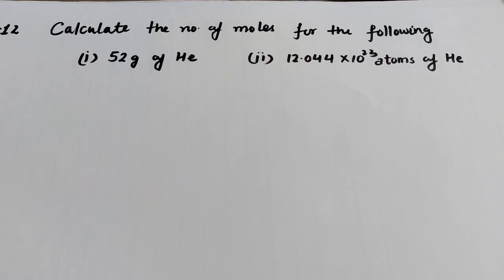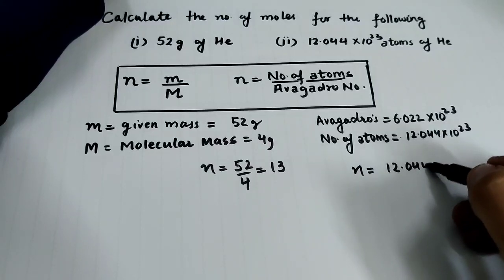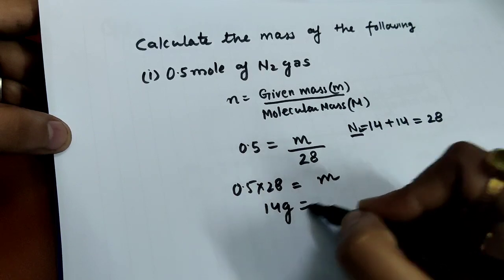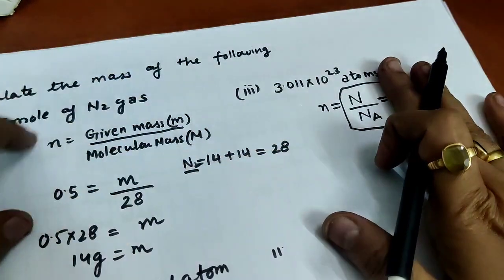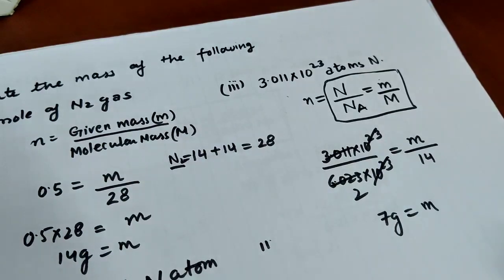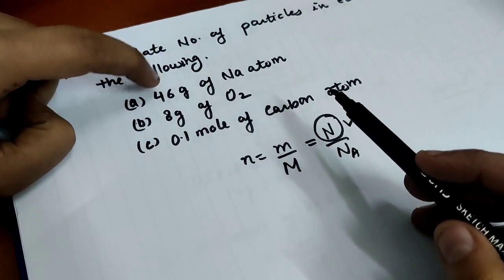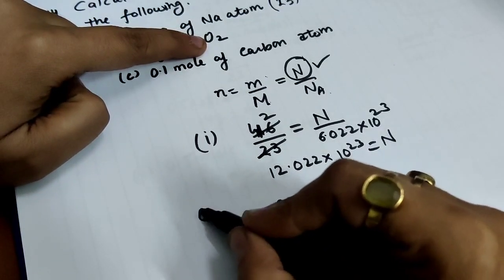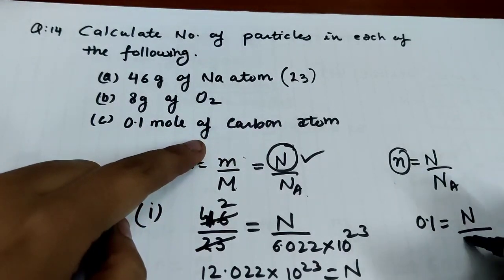Mole Concept Numericals | Class 9 Chapter 3 | Atoms and Molecules